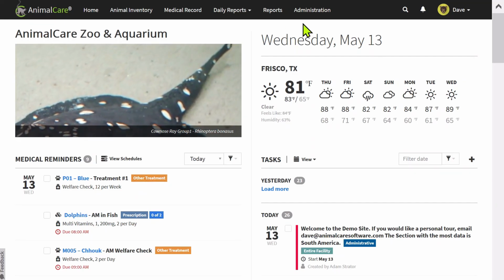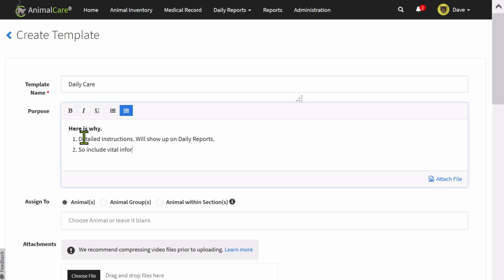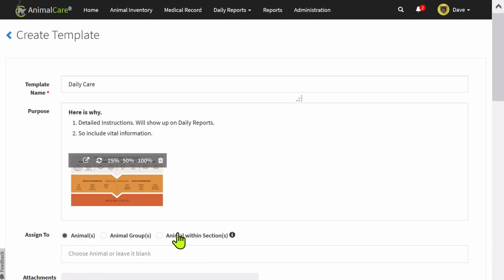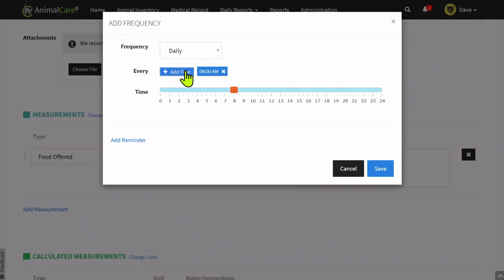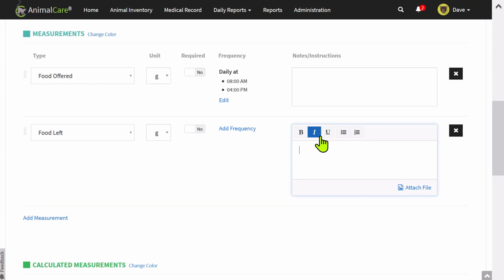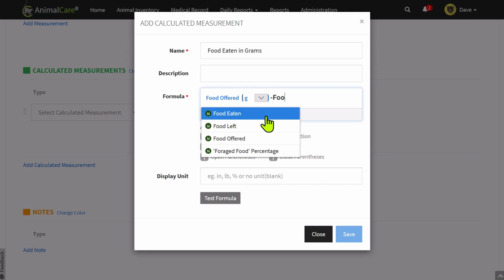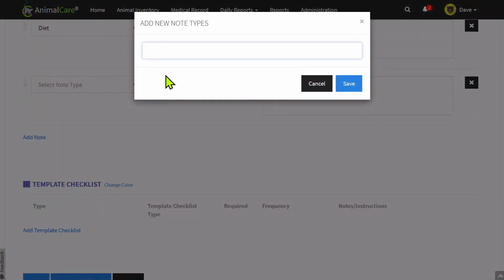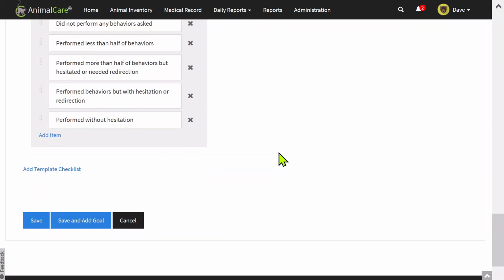AnimalCare How-To-Video: Templates Setup